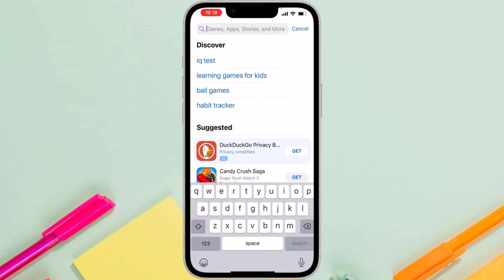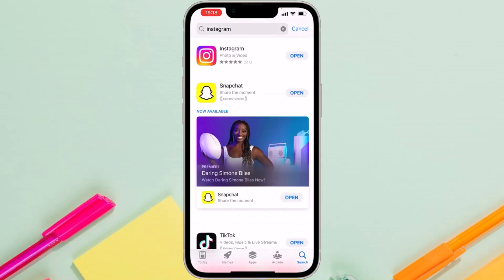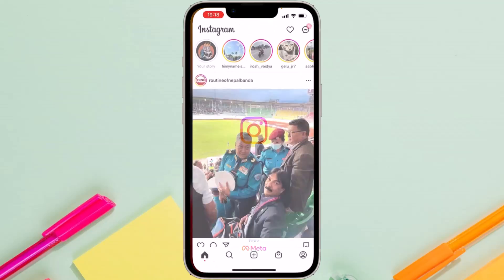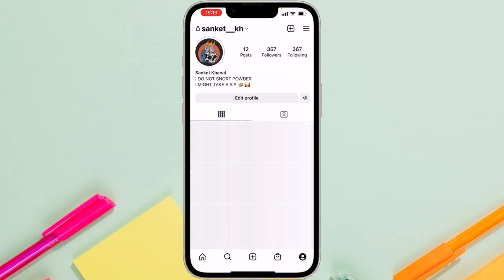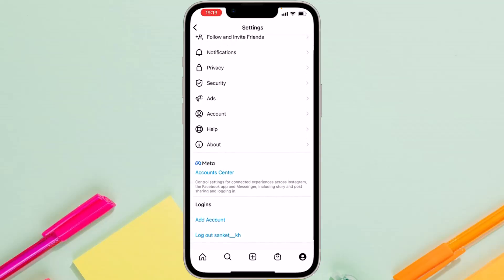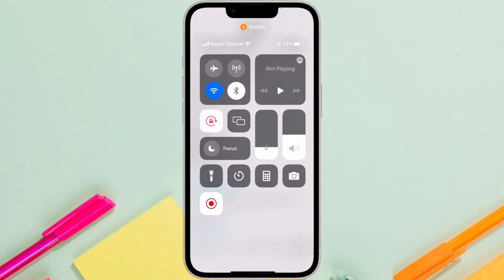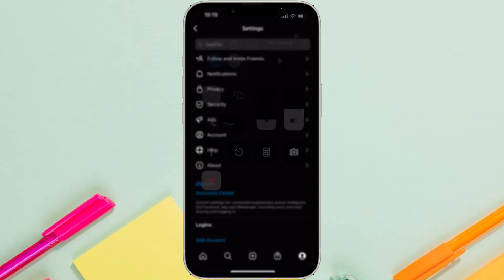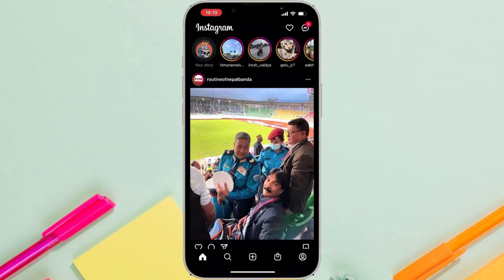How to Enable Dark Mode on Instagram | 2022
In this tutorial, I will guide you on how to enable dark mode on instagram.